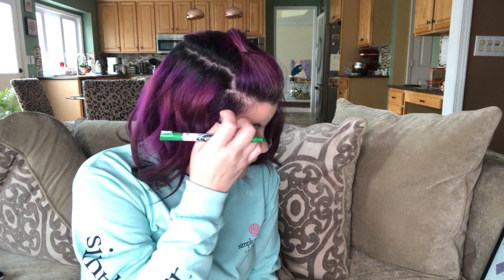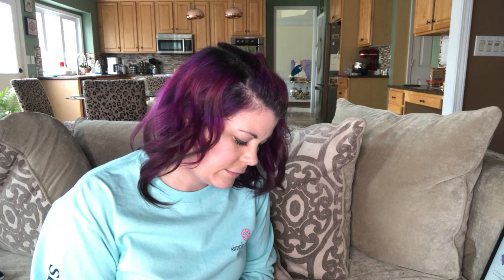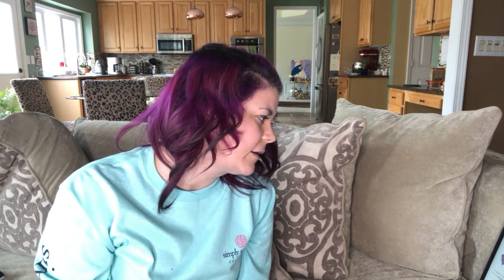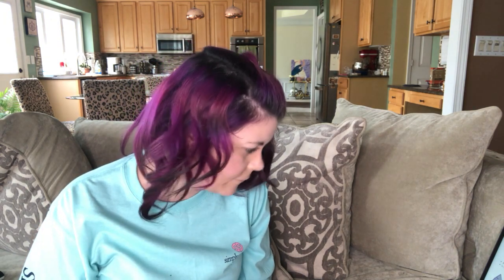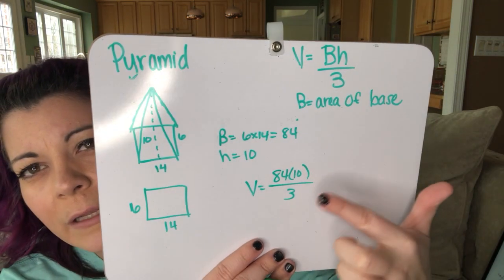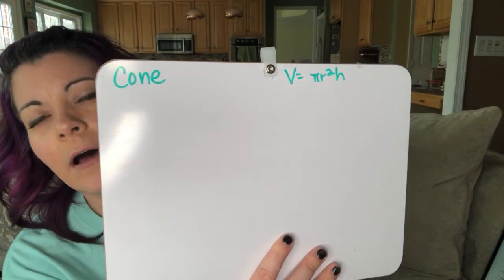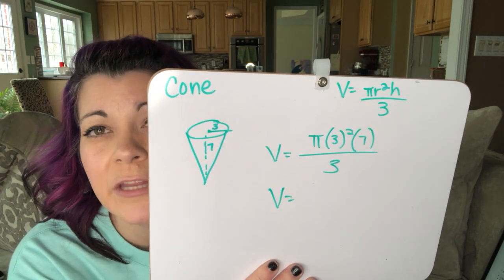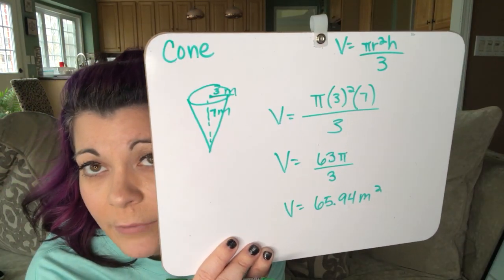Volume of Pyramids and Cones